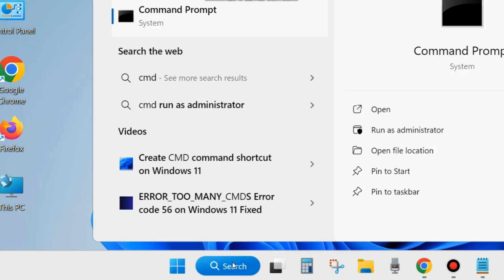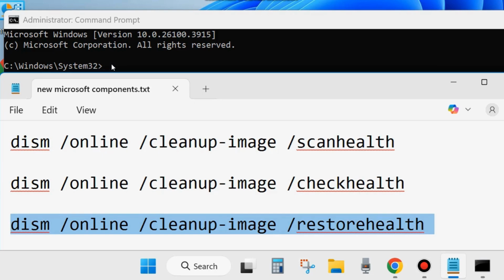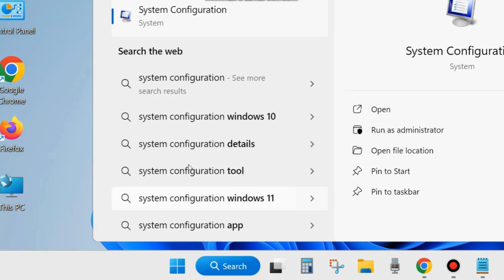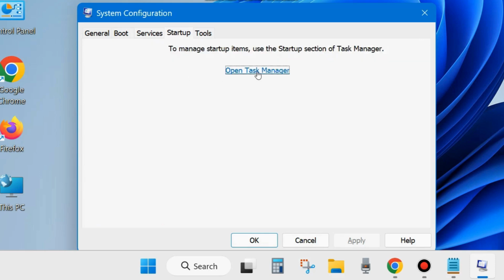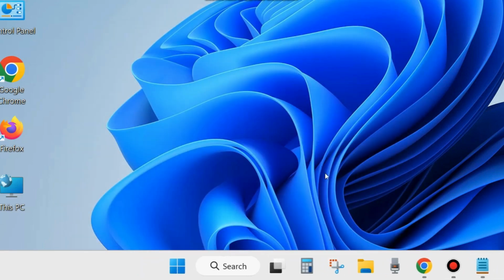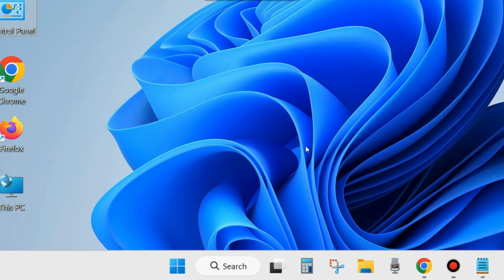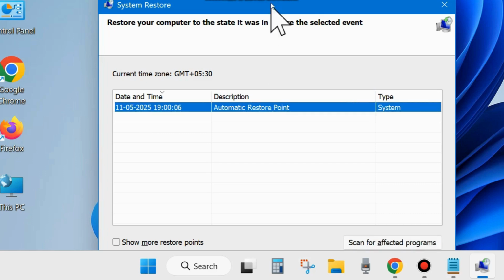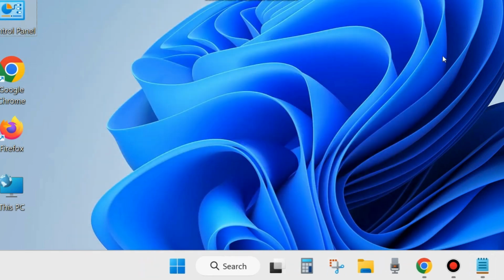ERROR NOTIFY CLEANUP on Windows 11 / 10 Fixed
How to Fix ERROR_NOTIFY_CLEANUP Error 745 This indicates that a notify change request has been completed due to closing the handle which made the notify change request on Windows 11 / 10.